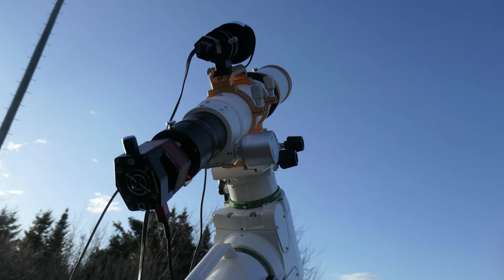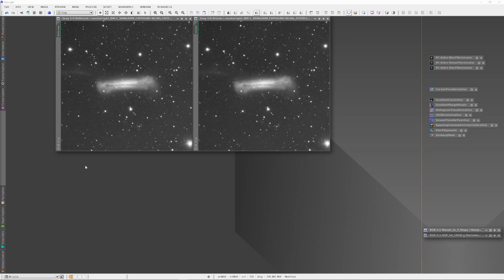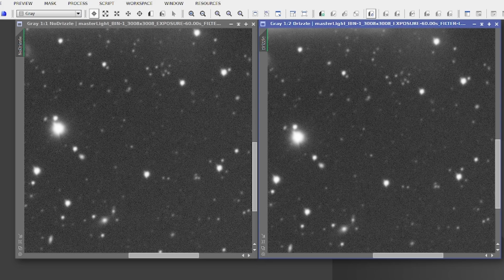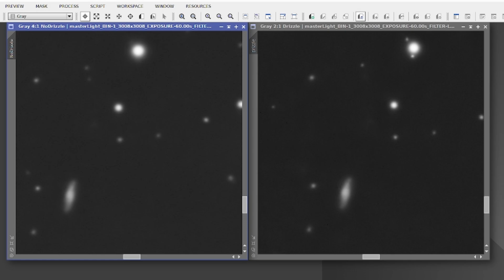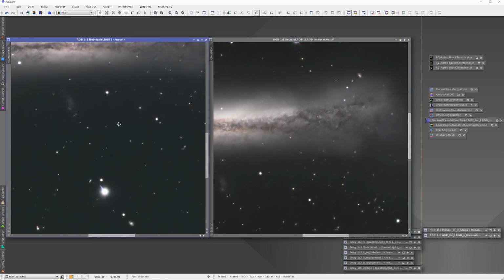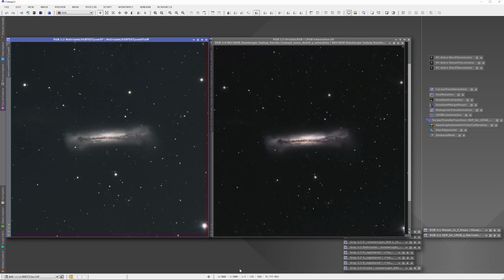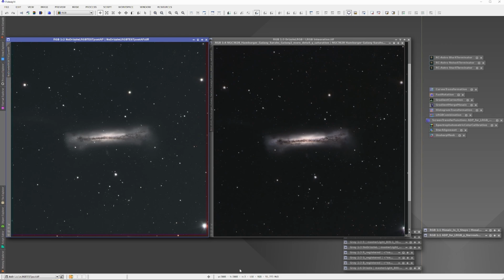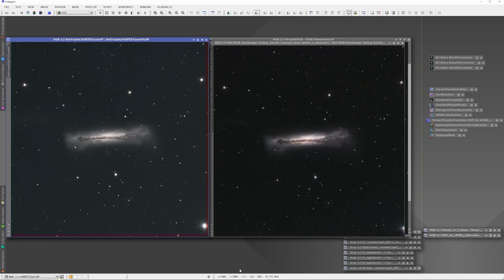To Drizzle Or Not to Drizzle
They say drizzling decreases your SNR and is best done if you are undersampled.  But if we process the same image with and without drizzling, we discover that theory often doesn't hold up to practical tests.

We have a growing portfolio showing the possibility of these development techniques for viewing on Astrobin.